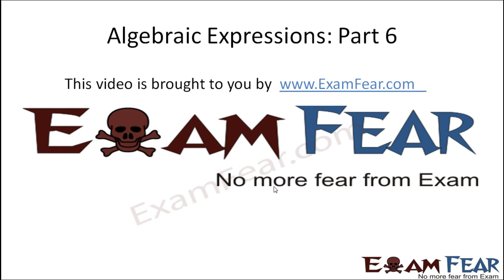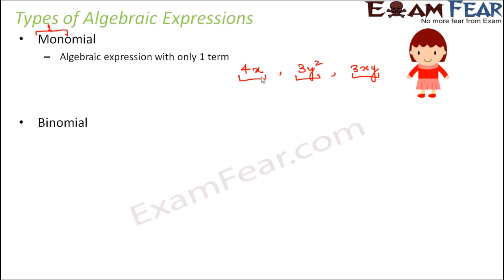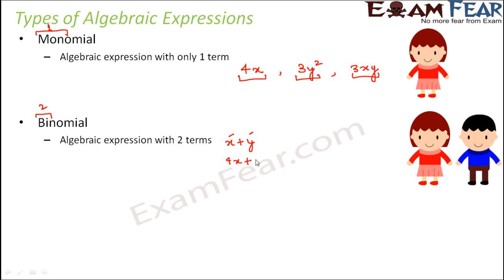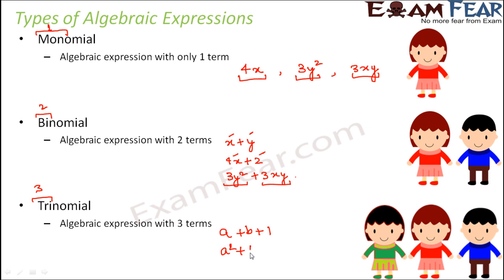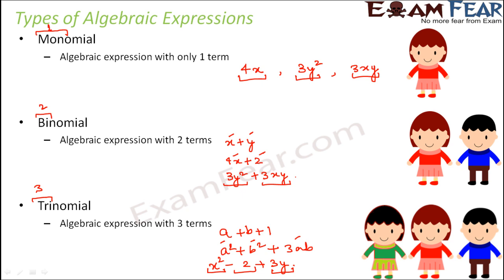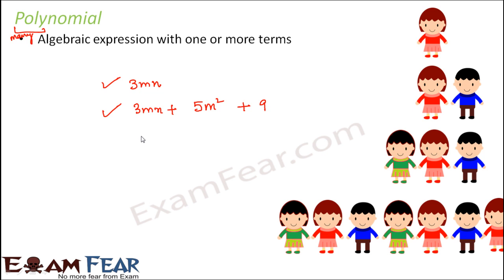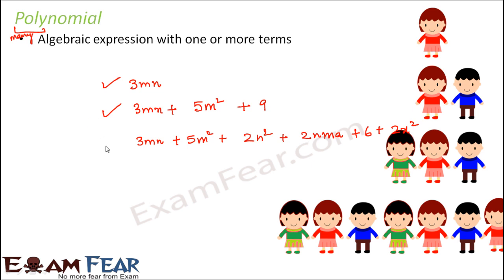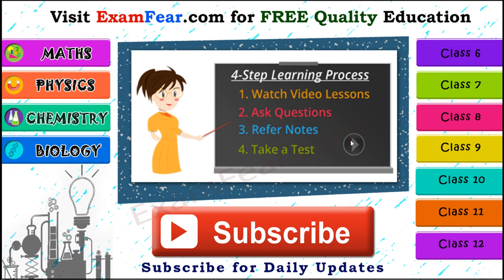Maths Algebraic Expressions part 6 (Types of Algebraic Expressions) CBSE Class 8 Mathematics VIII